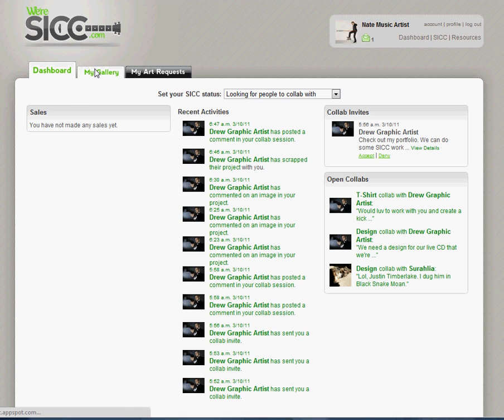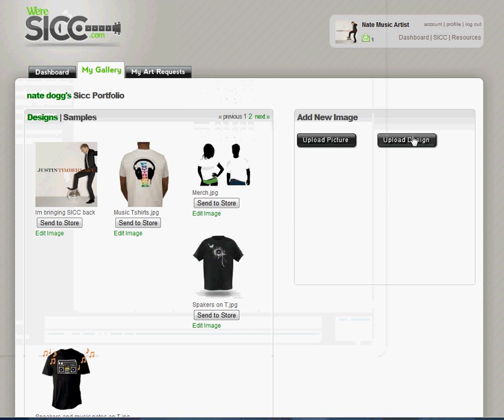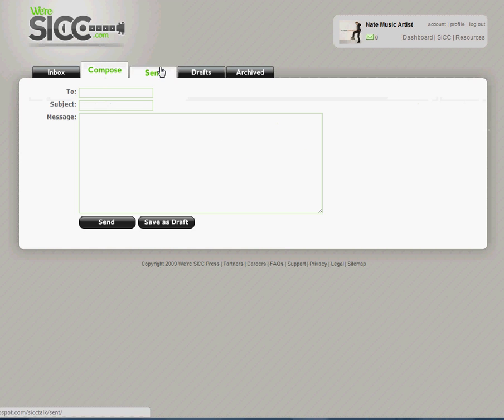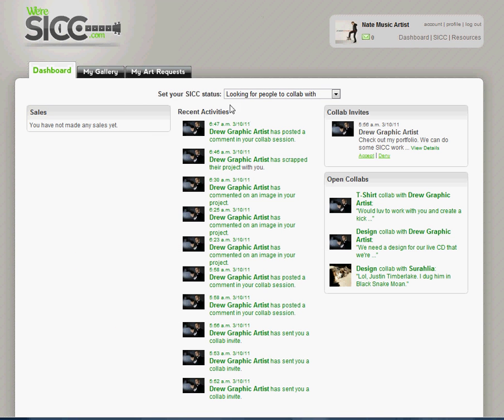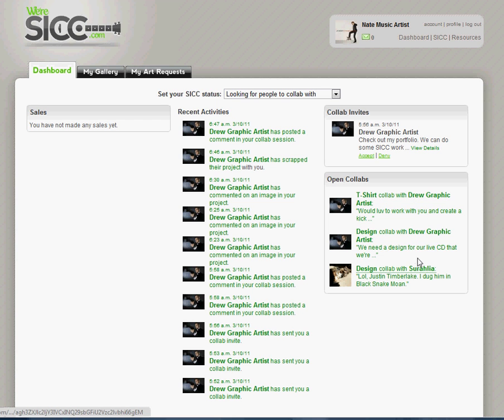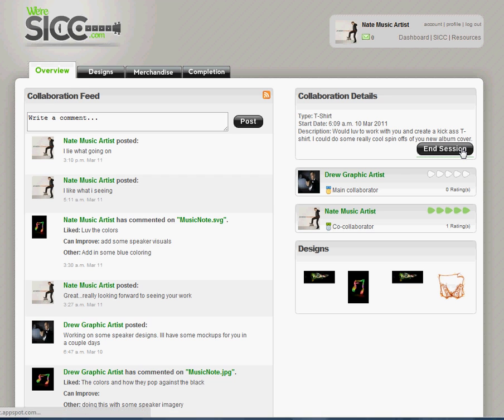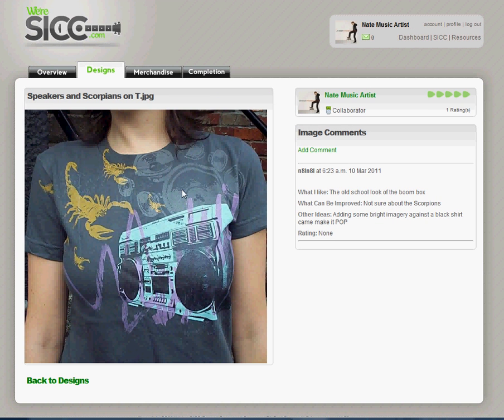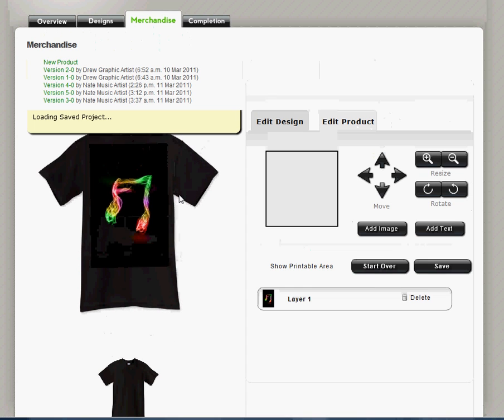We're SICC Demo